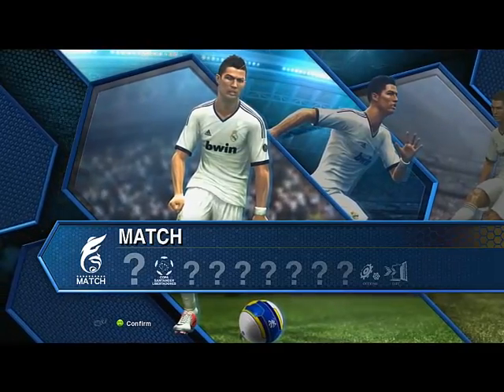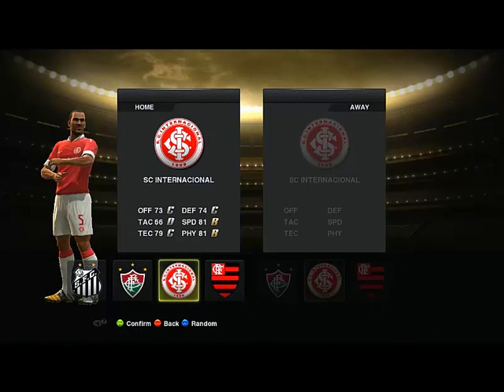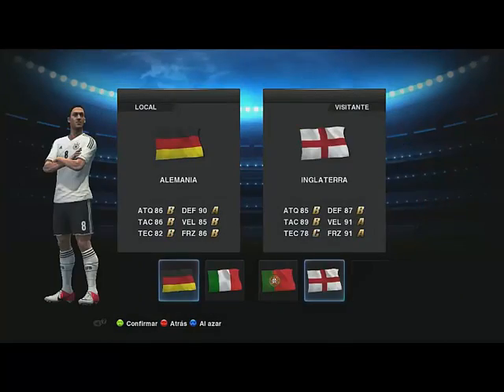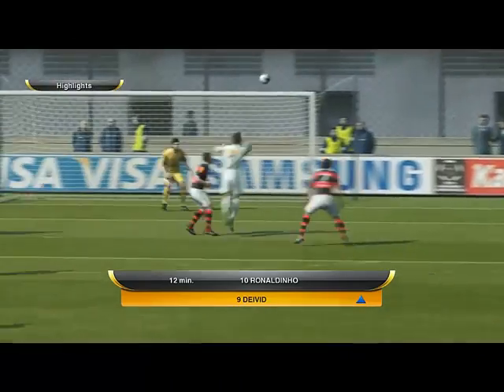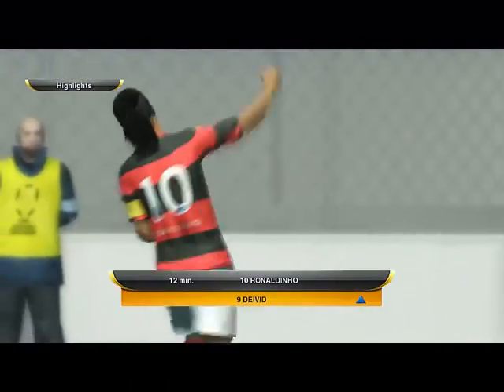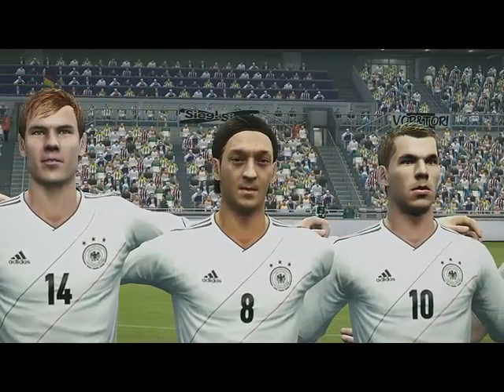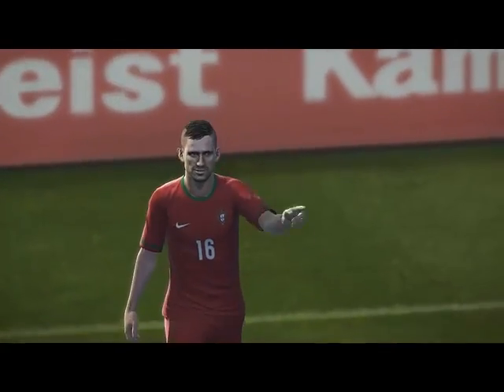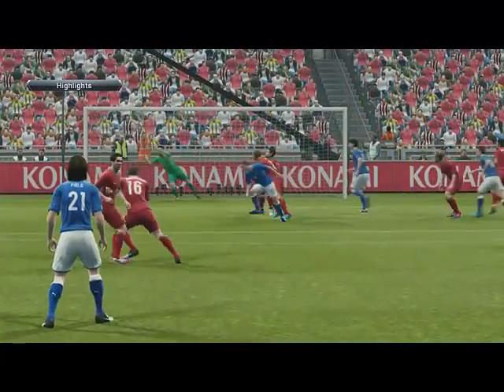Pro Evolution Soccer 2013 review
Find out what are the best new features of PES 2013, as we review the latest version of this seminal soccer sim